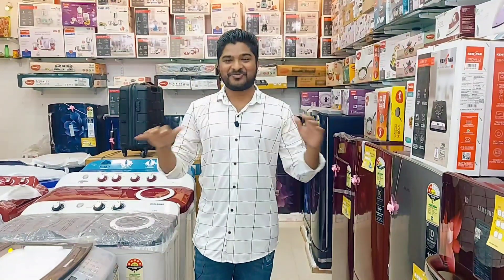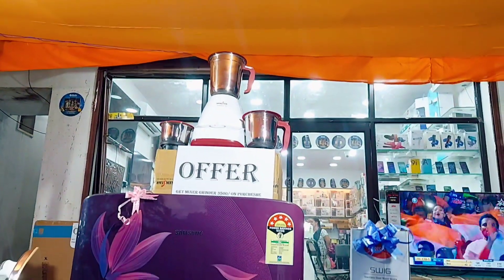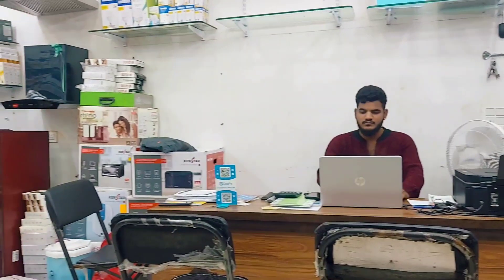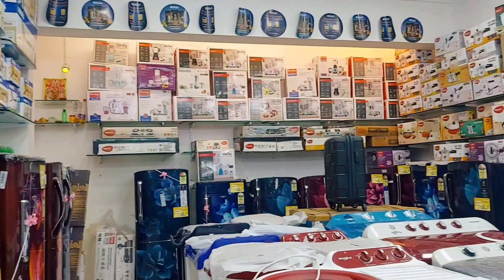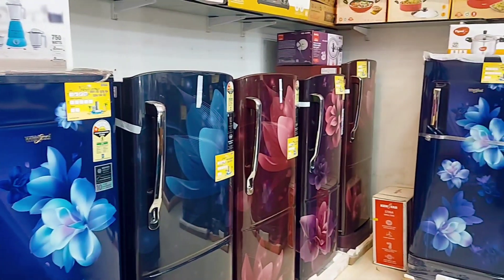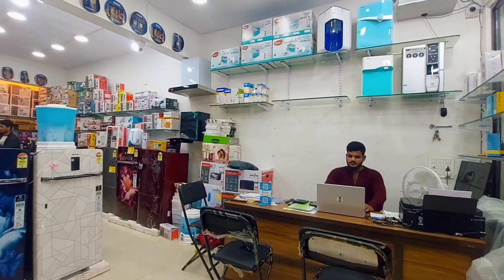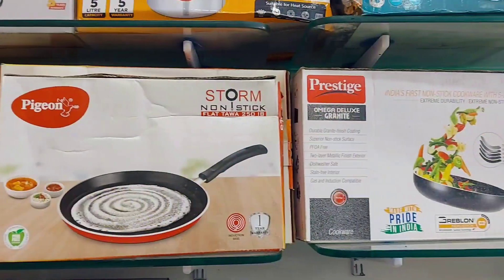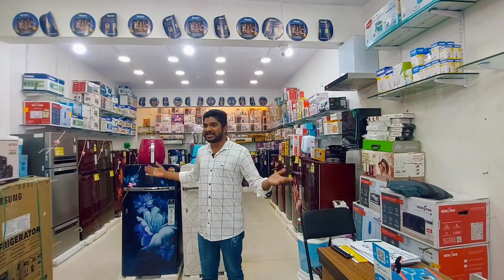Free & Win Upto 1 Lakh Gifts 🎁 AC, IPhone, Washing Machine | Reddy's Digital Mart Jeypore Dussehra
Visit :- Reddy's Digital Mart, Jeypore
Address:- Peta Junction, Sombartota , Jeypore
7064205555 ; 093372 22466